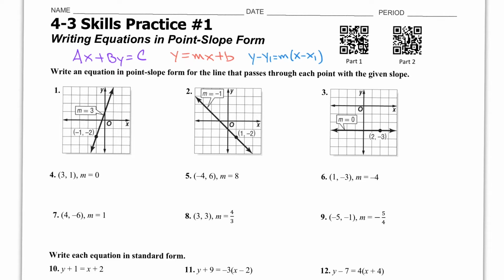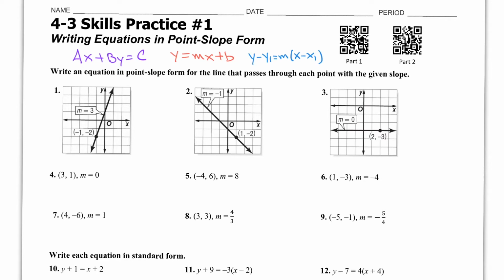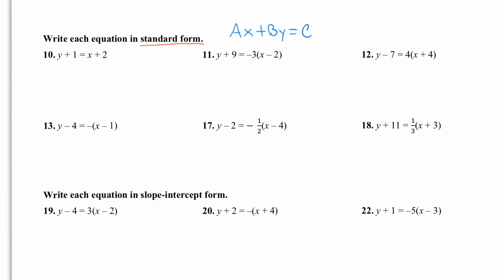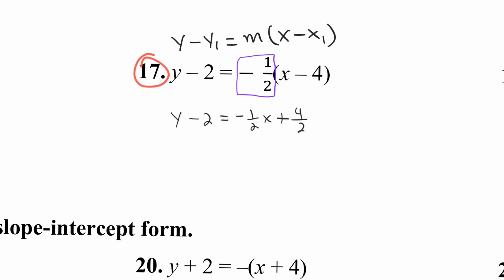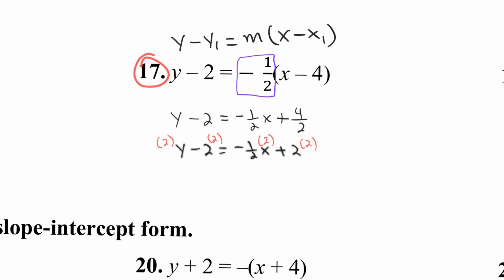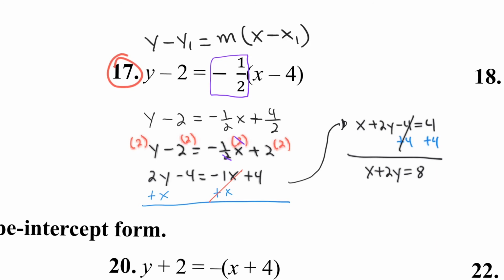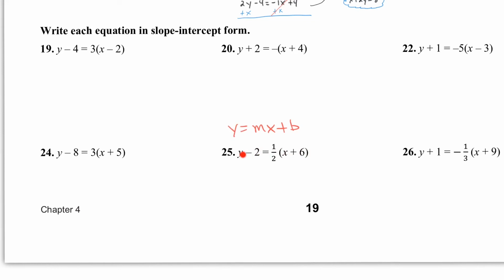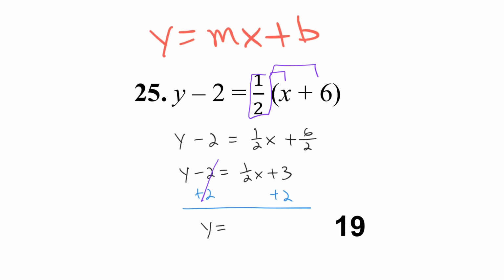A1.1 4-3 Writing Linear Equations in any Form Part 2 (Short Version)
This video explains how to change from point-slope form to standard form or slope-intercept form.